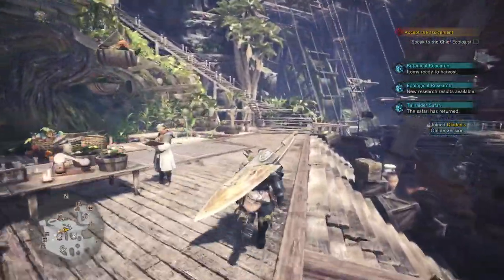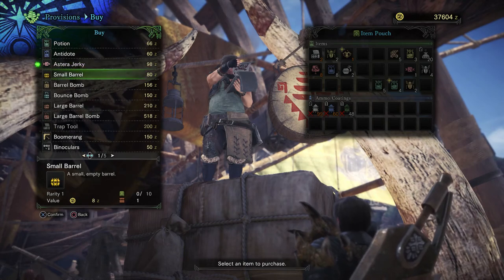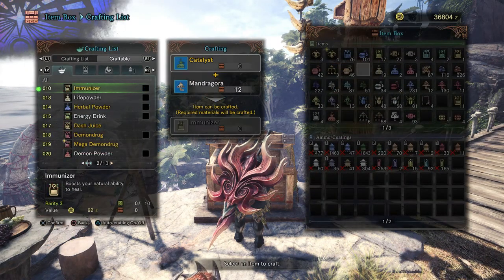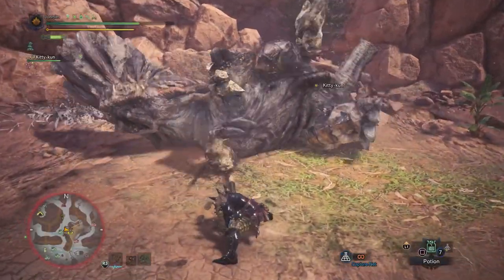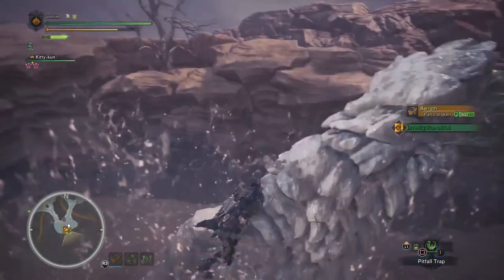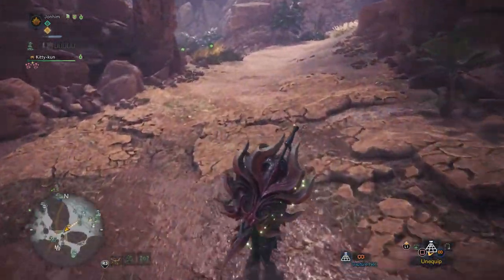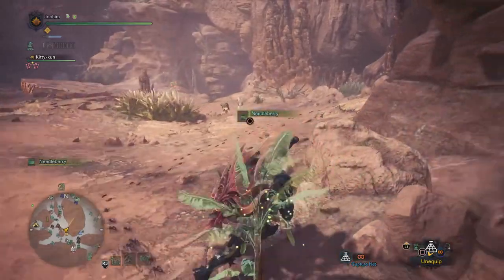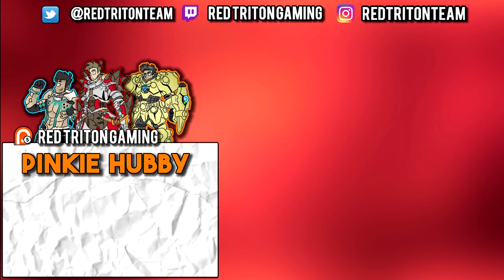How To Capture/Trap Monsters In Monster Hunter World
Monster Hunter World Beta Videos

Monster Hunter World BETA Full Diablos Hunt Gameplay PS4 Pro 60 FPS 1080p (Gunlance & Great Sword)